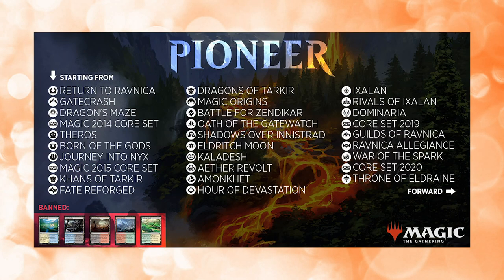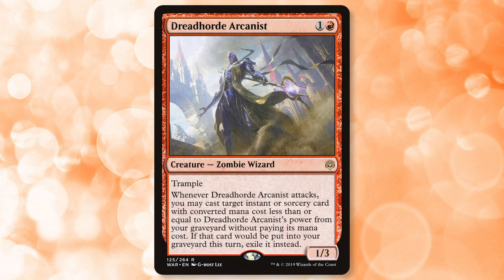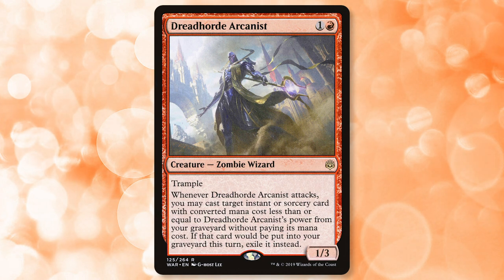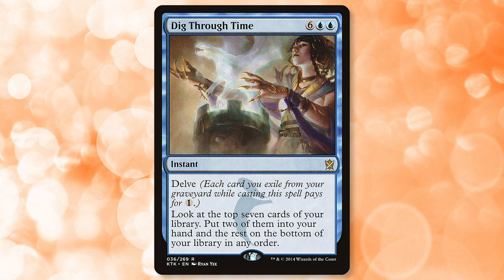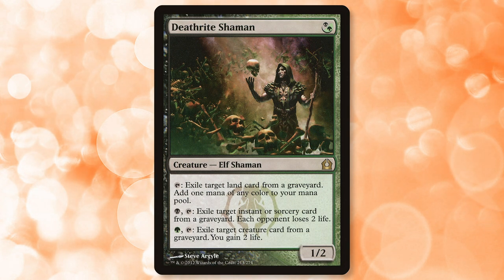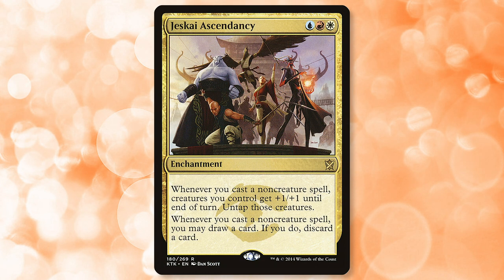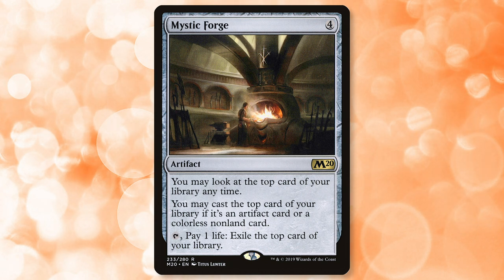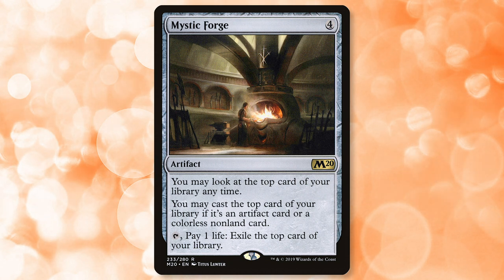Pioneer: 5 Cards to Brew With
Today, I wanted to take a few minutes to mention a few cards that I think would be great to brew with in the new Pioneer format!